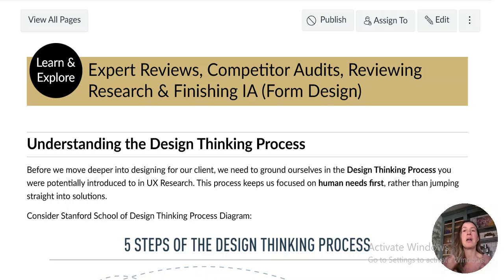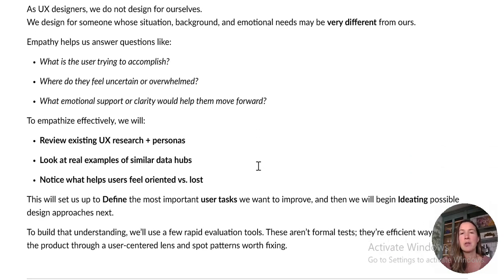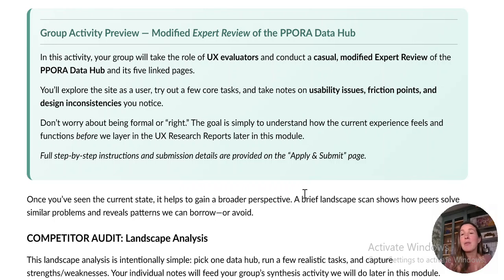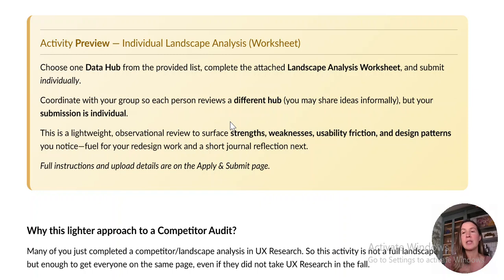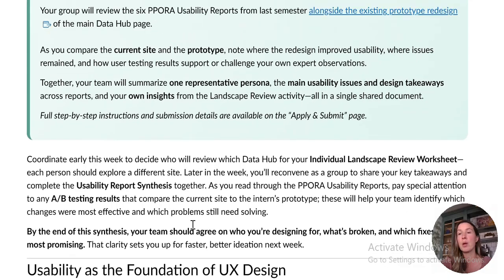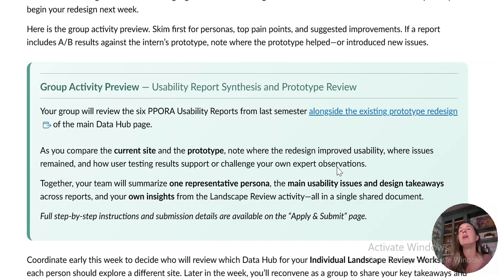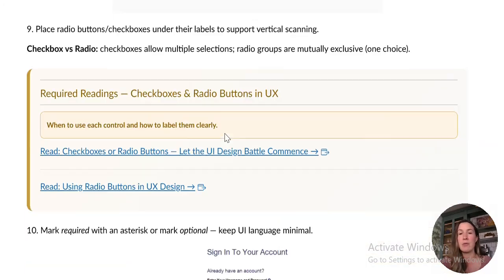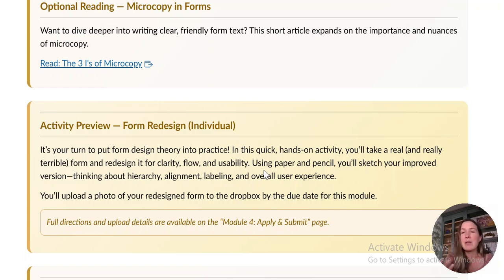Module 4 Overview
Overview of Module 4 Content